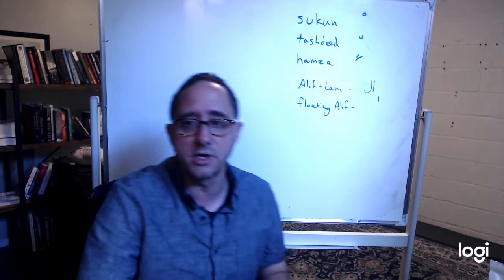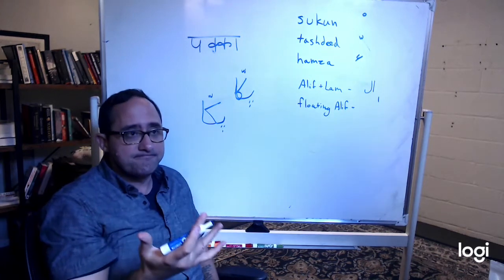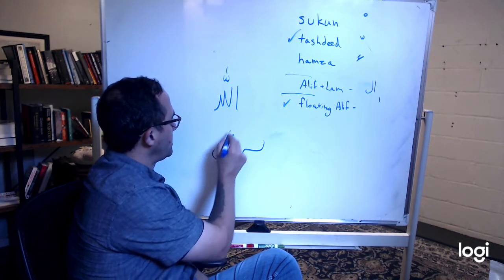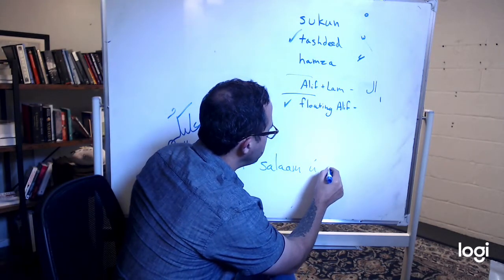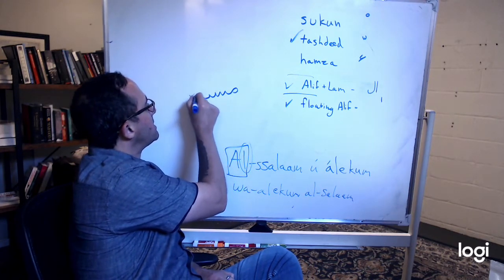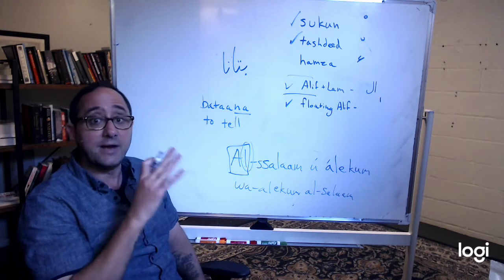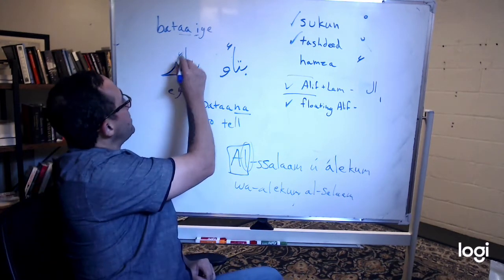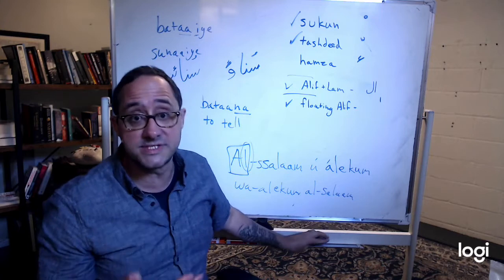Learn Urdu Script- video 14- Notations- hamza, tashdeed, & Arabic conventions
Today, we finish up the basic characters of Urdu by talking about the notations that are used in Urdu: Hamza, Tashdeed, & the Arabic conventions of Alif + Lam and Floating Alif.